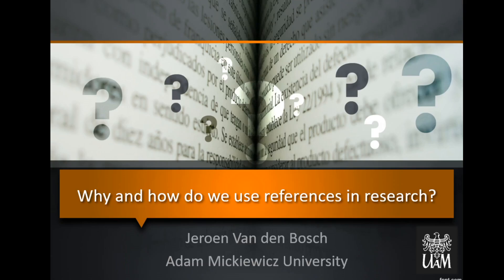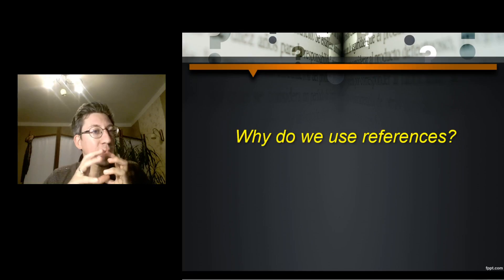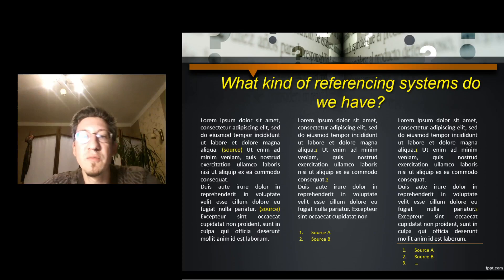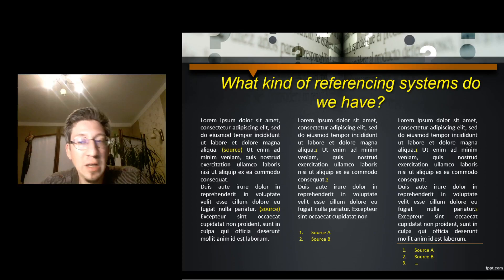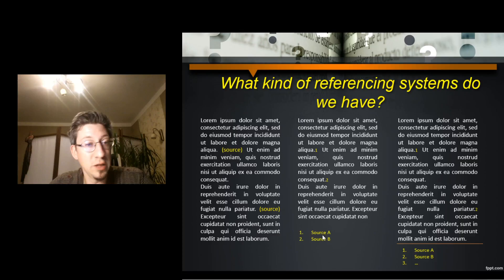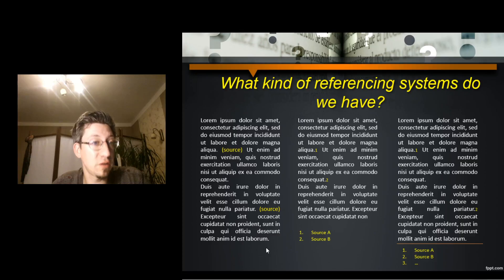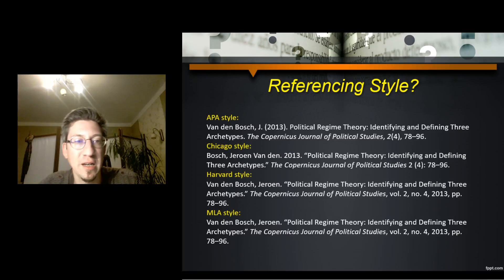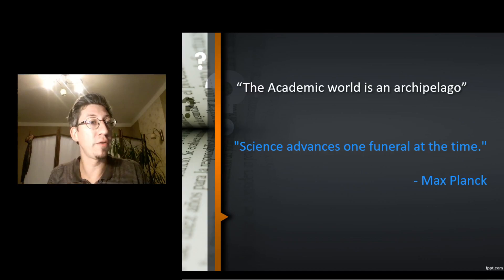References - Why and how do we use them in research?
Don't understand referencing systems and bibliographies? Why do we in-text references, footnotes or endnotes? Why do we have all these different styles? This video gives you several different takes to understand why and how we use references in Academia.